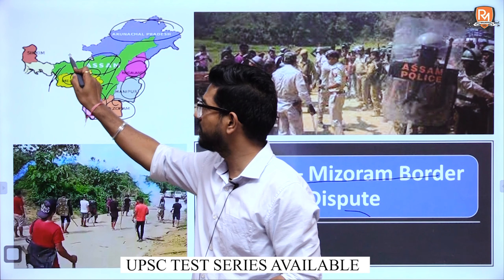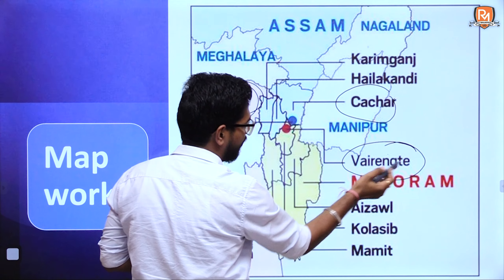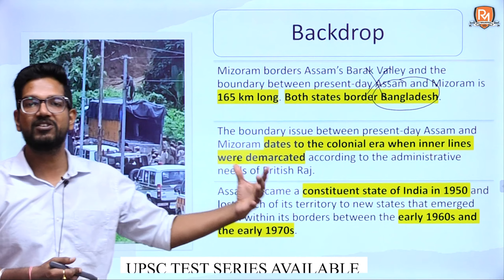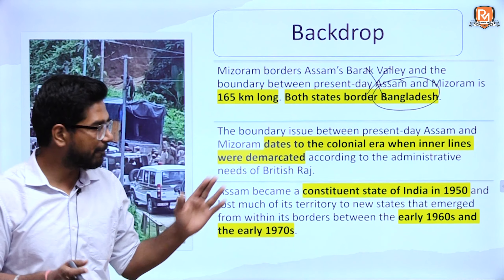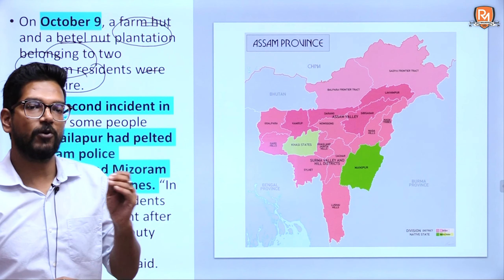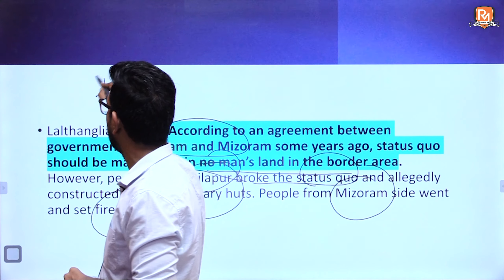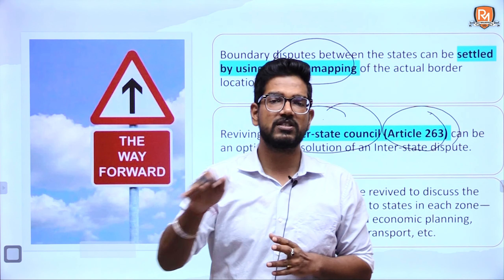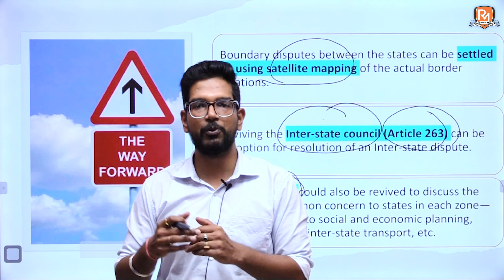Assam - Mizoram Border Dispute || Polity/Geography || Current Affairs